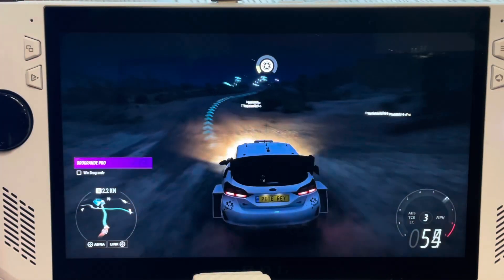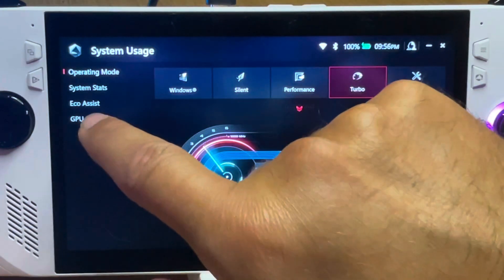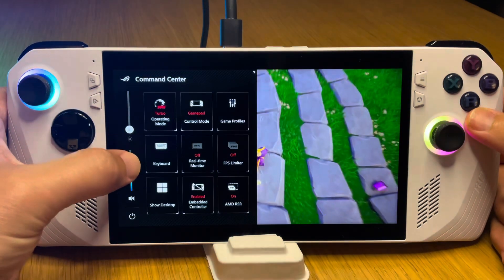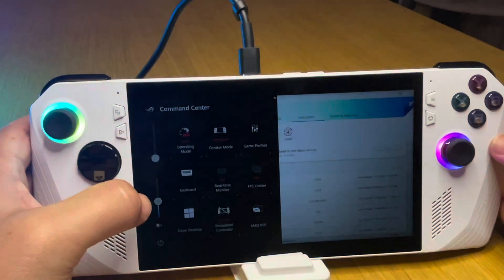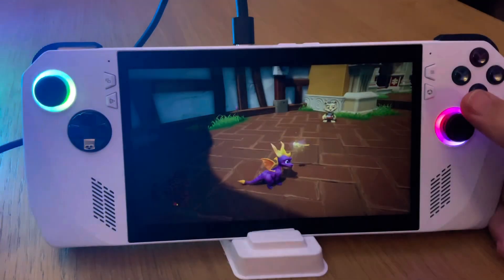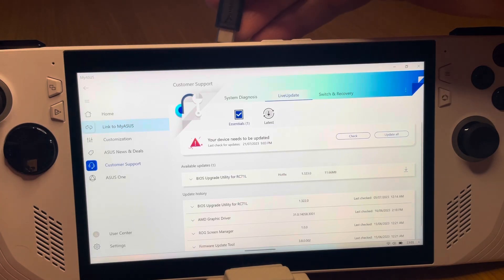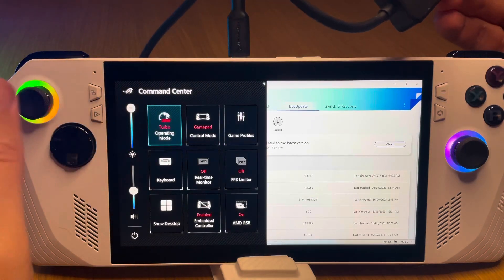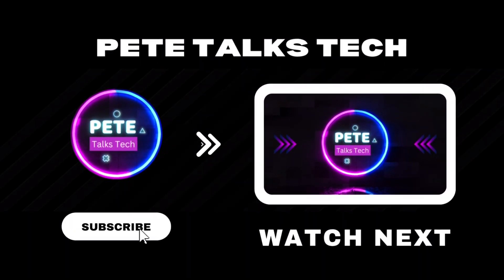Asus ROG Ally: Bios 322 v NEW Bios 323 Test - Oh dear...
In this video, we look at the new Bios 323 update that just released today and test it against Bios 322 - did it all go according to plan?

🙌 Many thanks for all of your amazing support and comments that is so greatly appreciated!